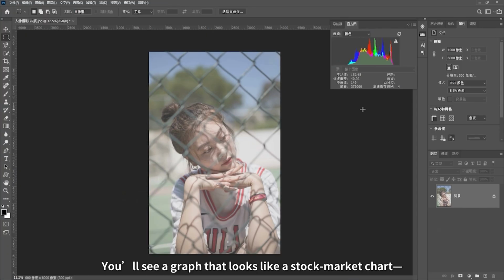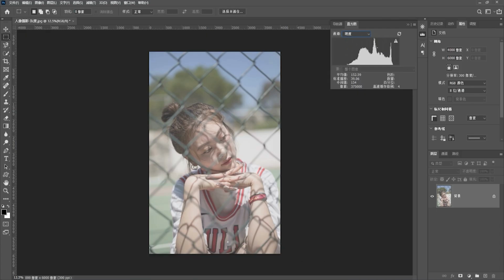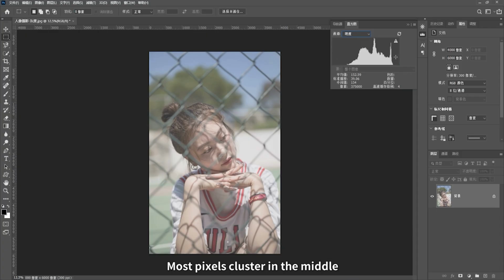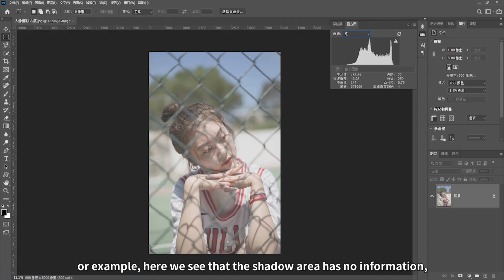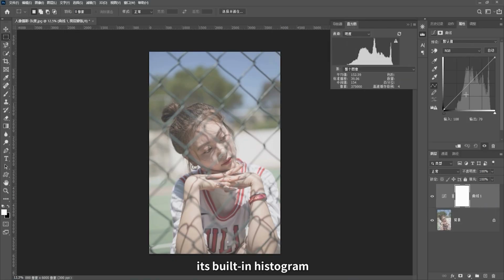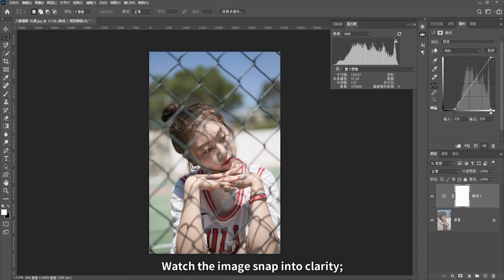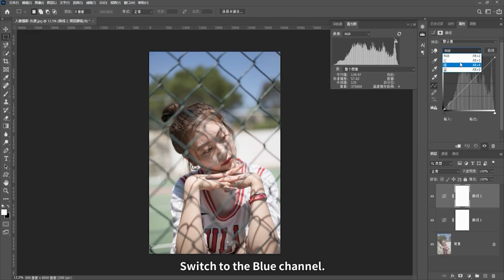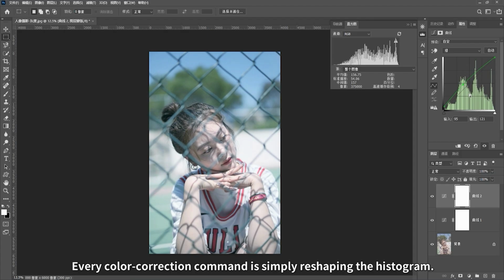6 4 Understanding Histograms